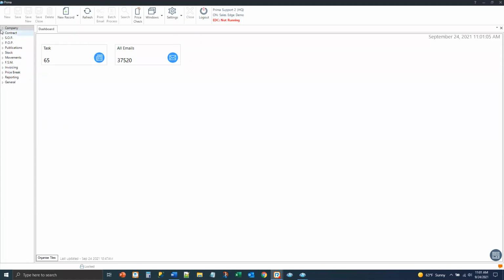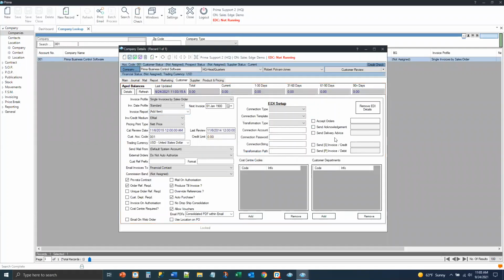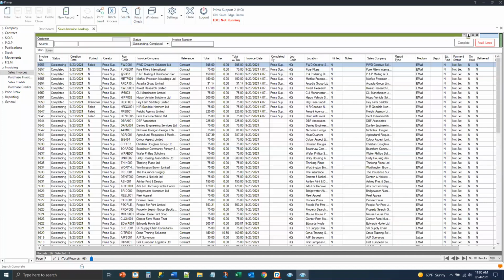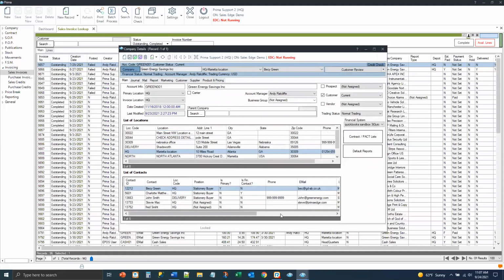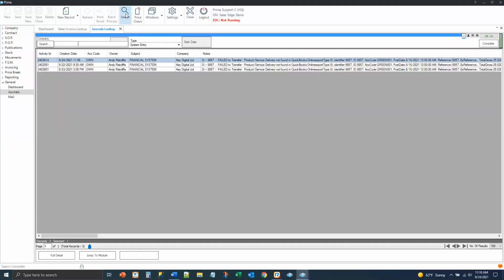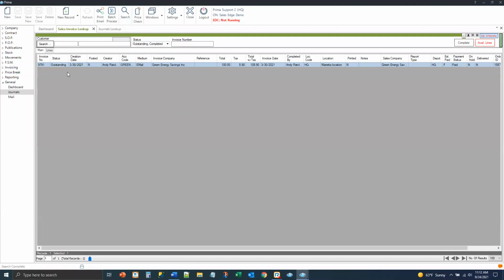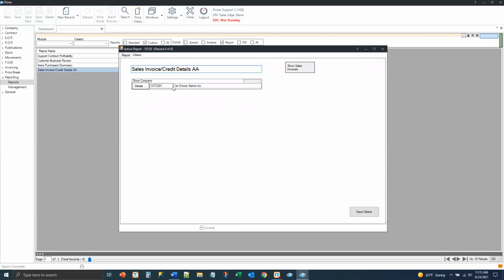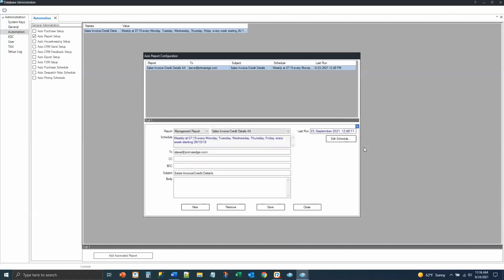Prima Advanced User Forum #16 Sales Invoice and Credit Troubleshooting